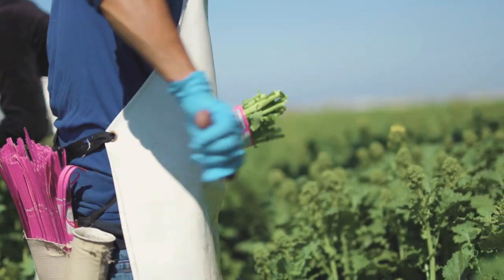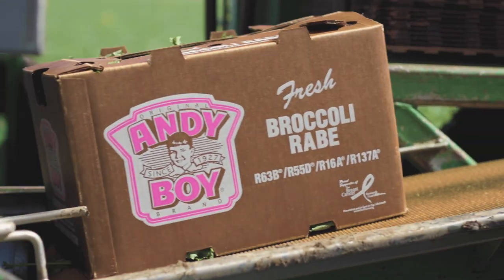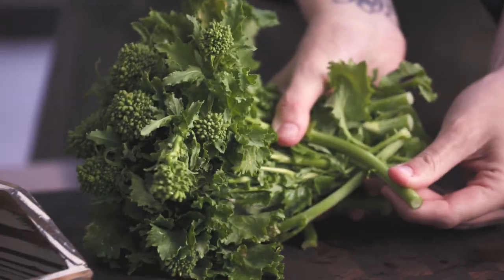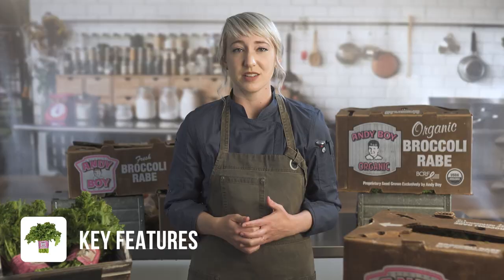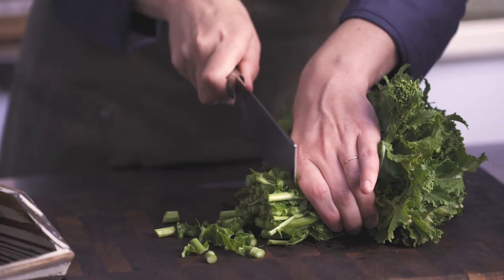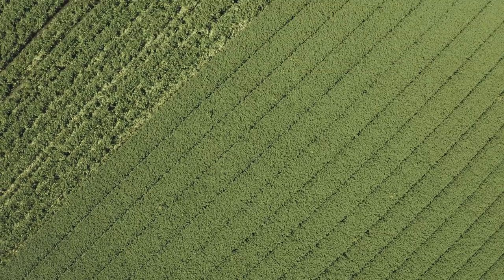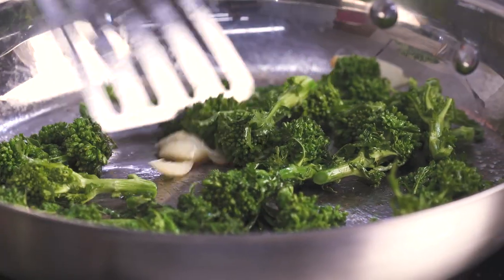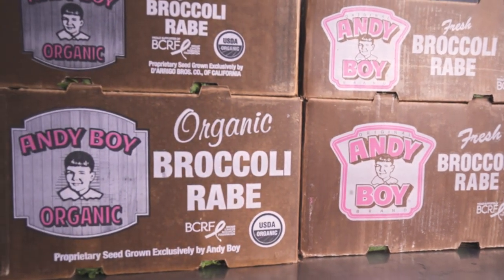Just A Taste | D'Arrigo Broccoli Rabe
Also known as Rapini, Broccoli Rabe is often underutilized as a delicious addition to a dish! An entirely edible product - from leaves to buds, to stem - check out how you can get the most out of this commodity by learning more about its key features, applications, and selling tips on our newest episode of Just a Taste with our partners from D'Arrigo California!